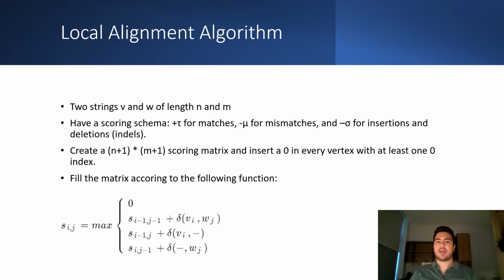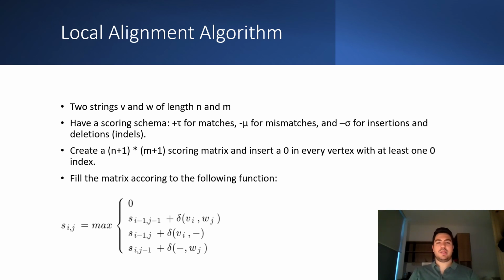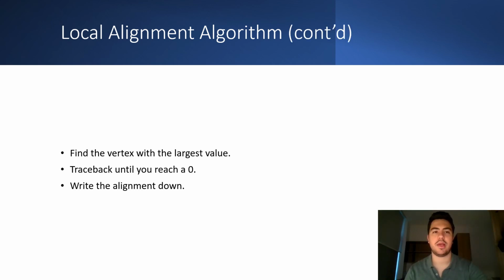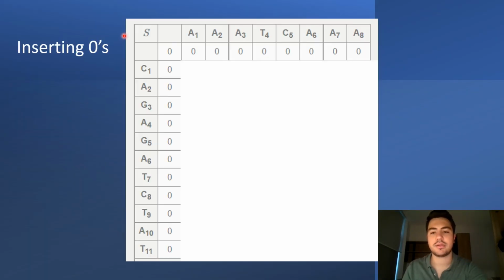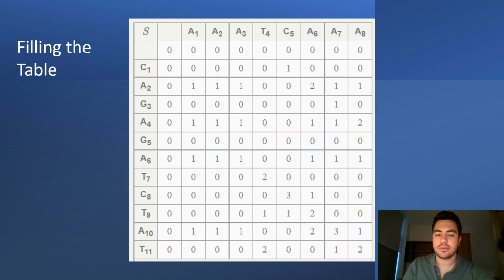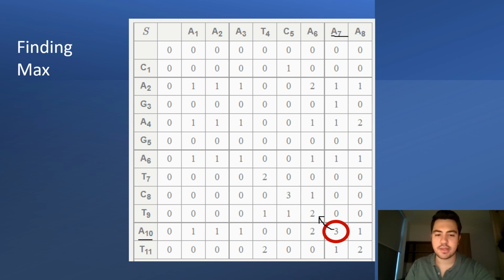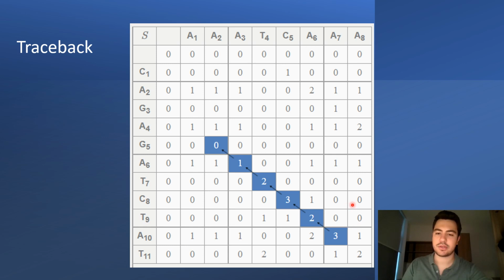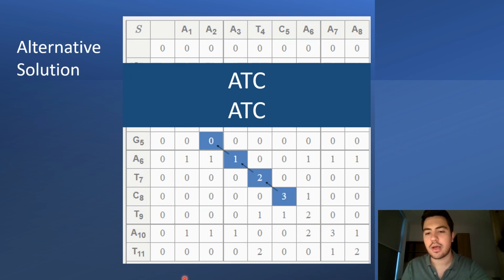CS481 HW5 | Local Alignment